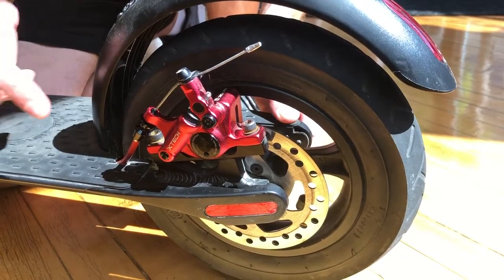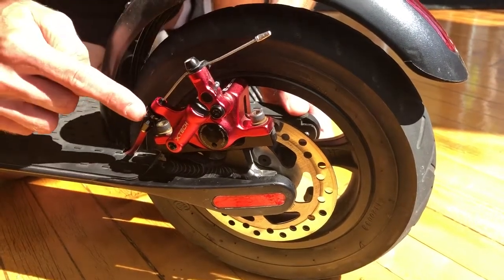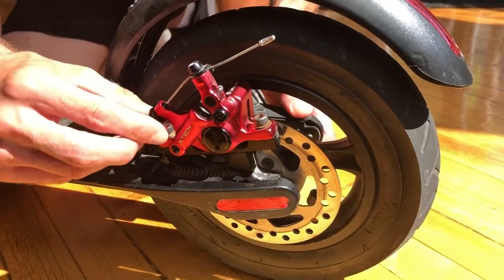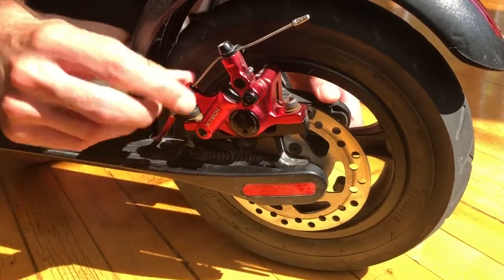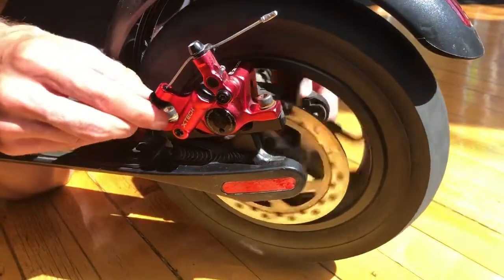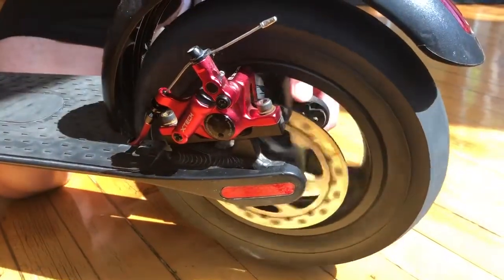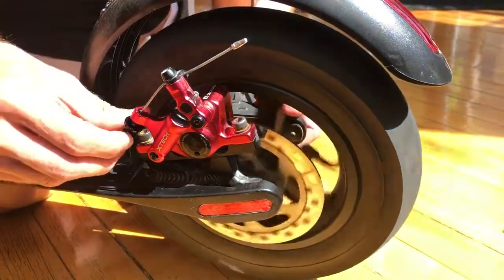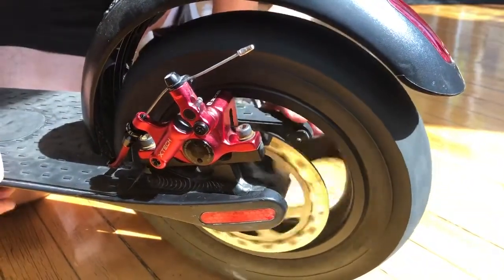KOMOTO P700 - Adjusting your Xtech Brakes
This video shows you how to easily adjust your Xtech brakes.￼